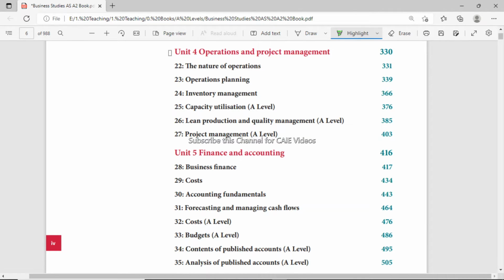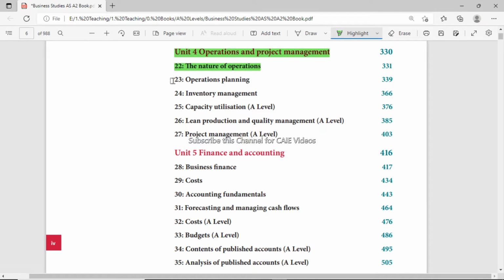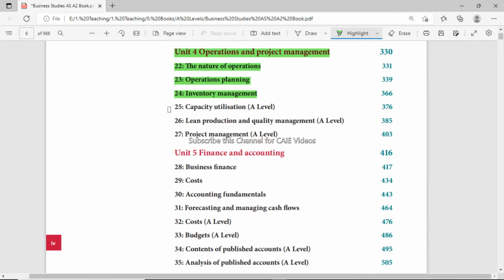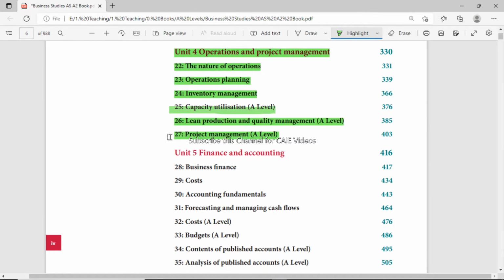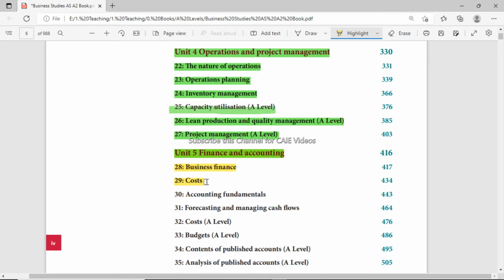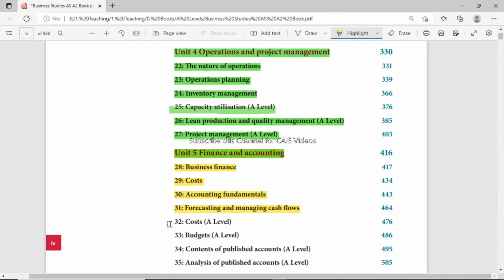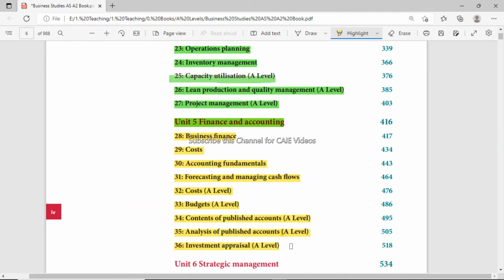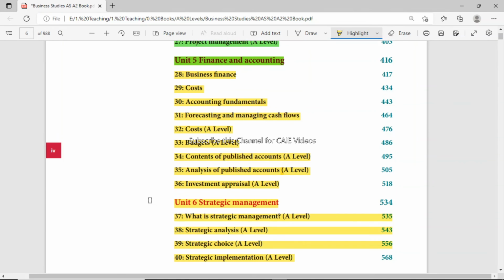CAIE AS A Levels Business Syllabus Overview | Part 2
CAIE AS and A Level Business Syllabus overview Part 2. In this video, we will discuss the syllabus and topics relevant to CAIE AS and A Levels Business subjects.